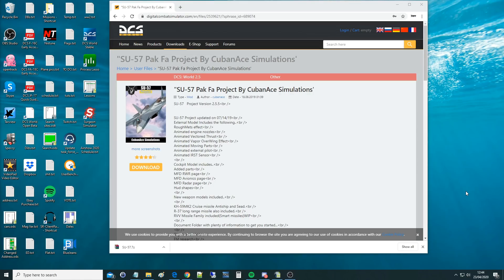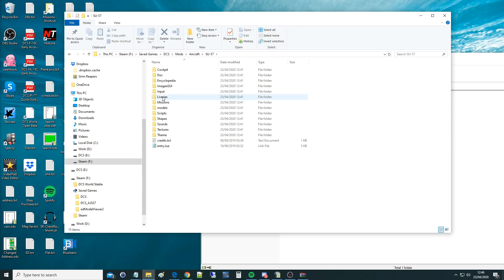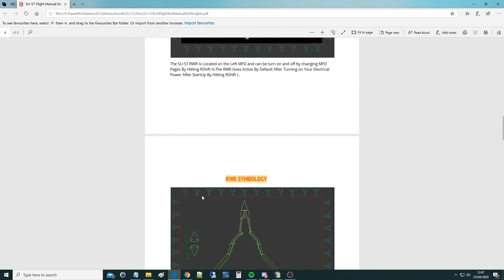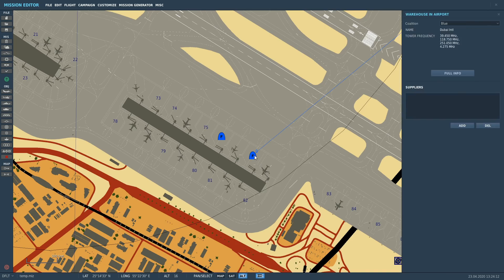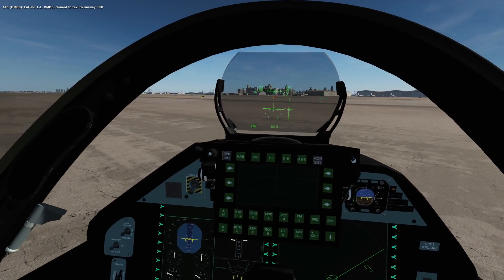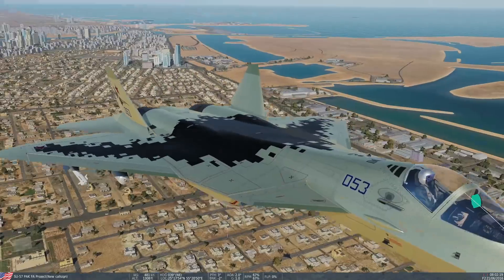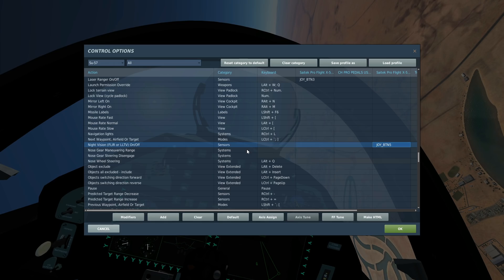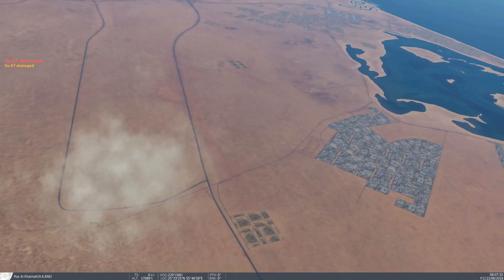Su-57 Felon Mod: How To Download, Install & Operate (CubanAce) | DCS WORLD